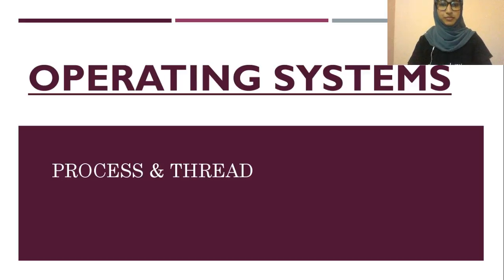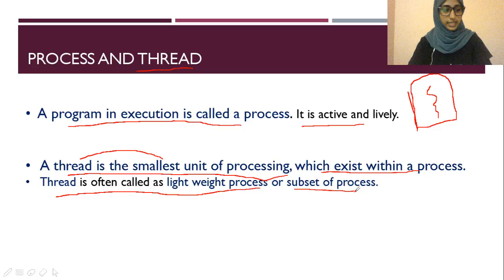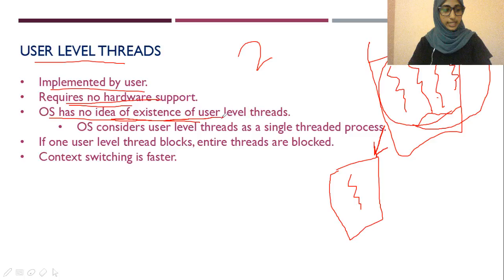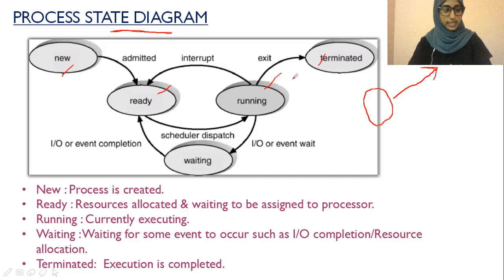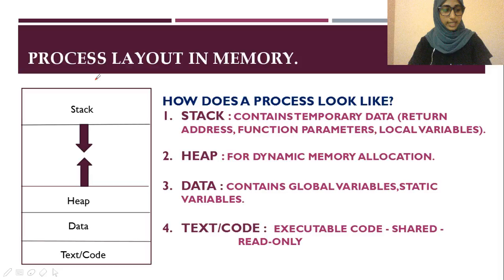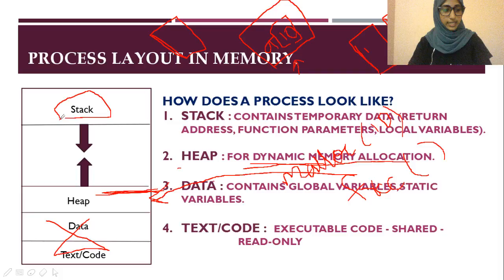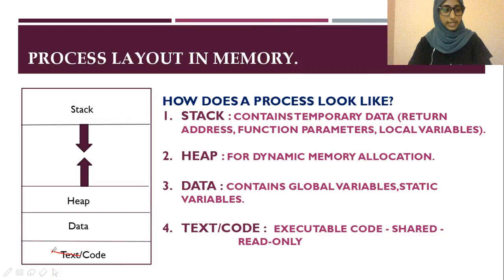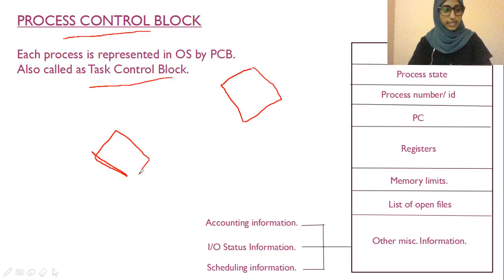Operating Systems - Lecture 2: Processes and Threads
Ansha Pk and more top educators are teaching live on Unacademy Plus.

The basic concepts of processes and threads will be discussed along with the similarities and differences between them.